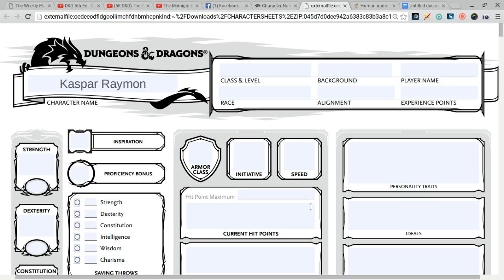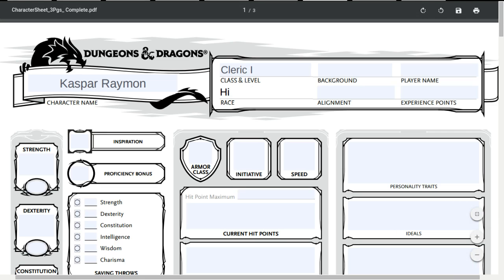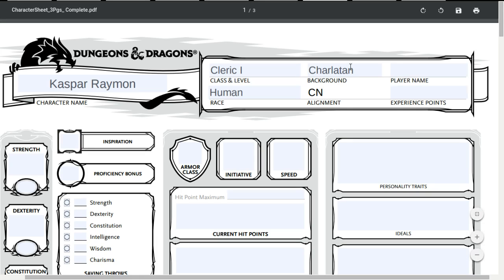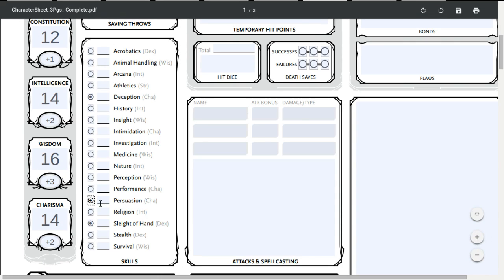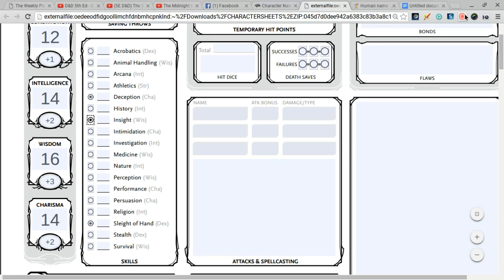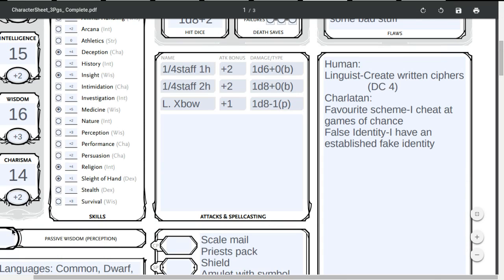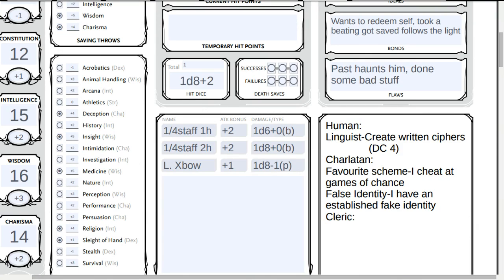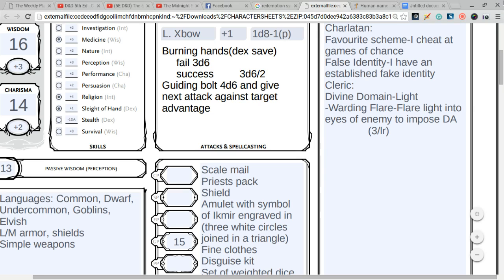How to make a Cleric in D&D 5th edition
Today I do another class guide. Clerics. and I bring you Kaspar Raymon, ex-con human cleric of Ikmir, the redemption god. (I realise I mis spelt redemption in the video btw)